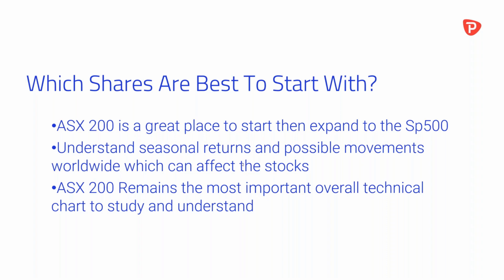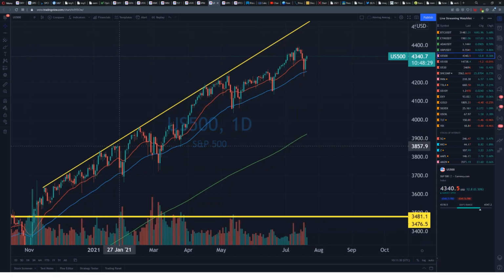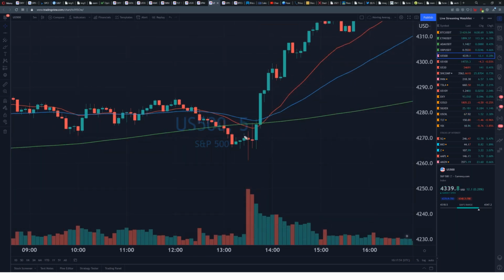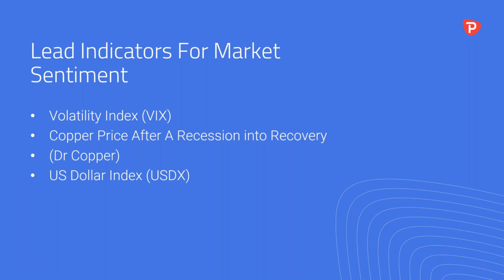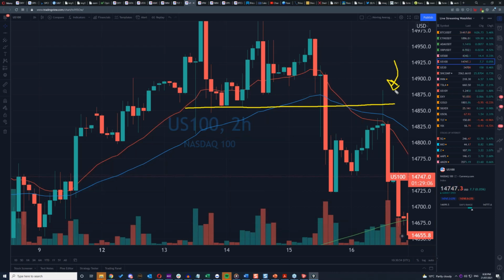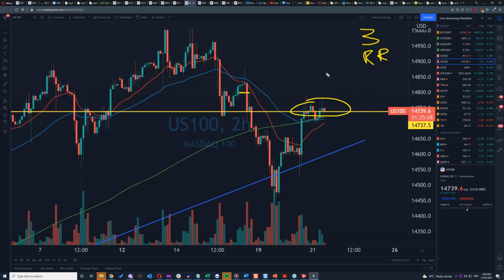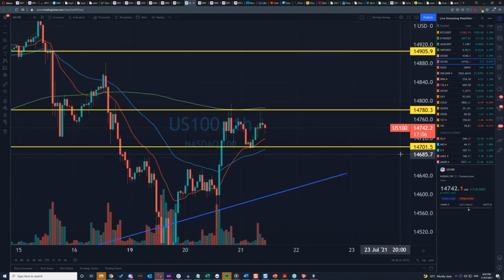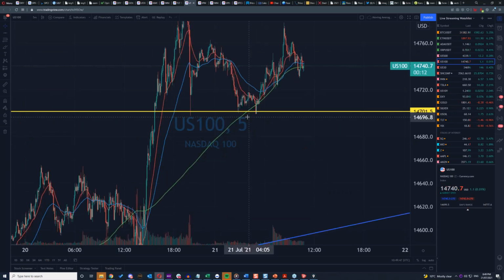How to day trade ETFs and Indices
In this exclusive webinar replay we cover how to day trade ETFs and Indices.